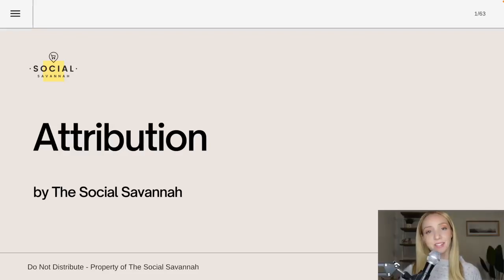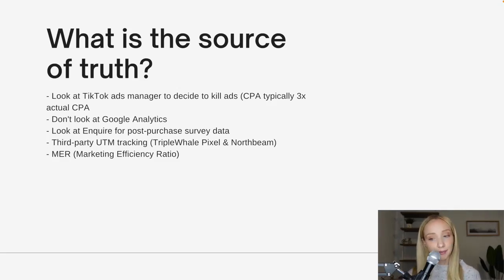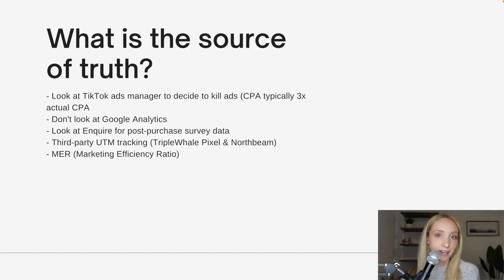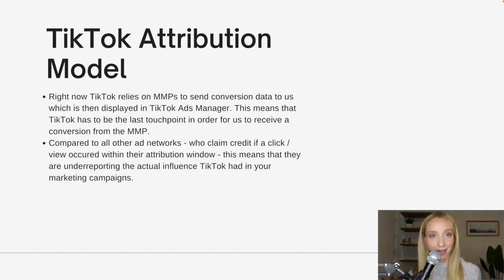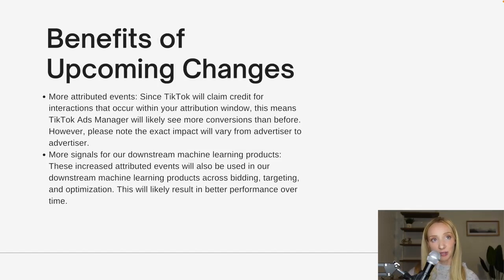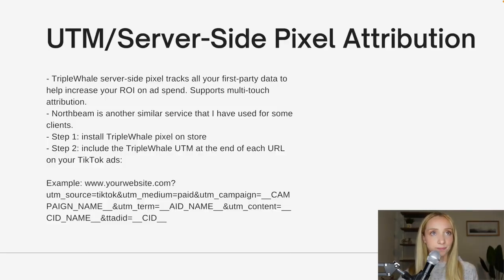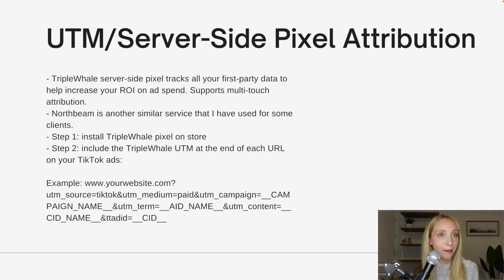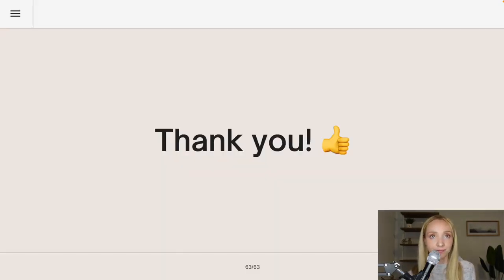23 How To Measure TikTok Performance(Savannah Sanchez - TikTok Ads Course)